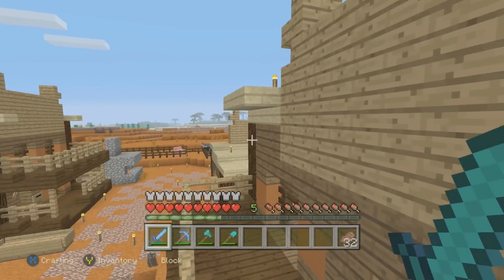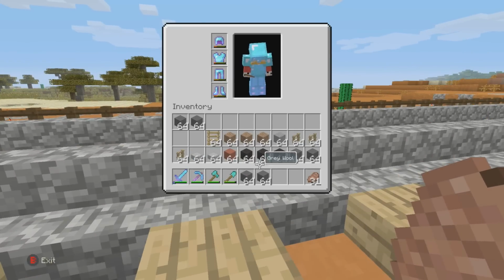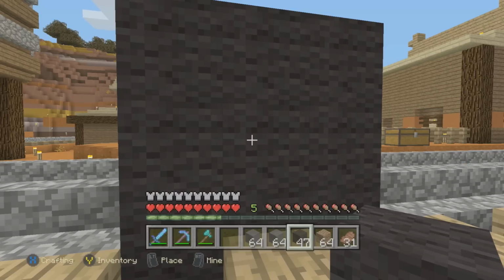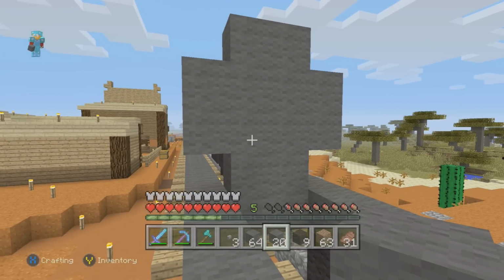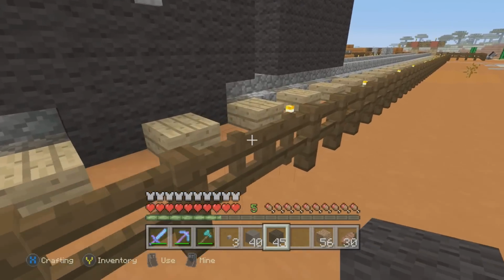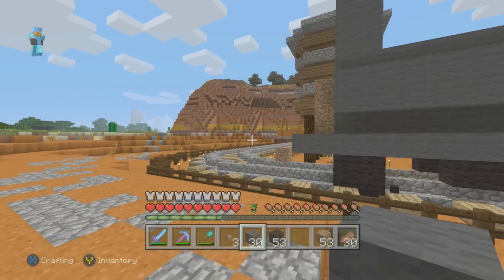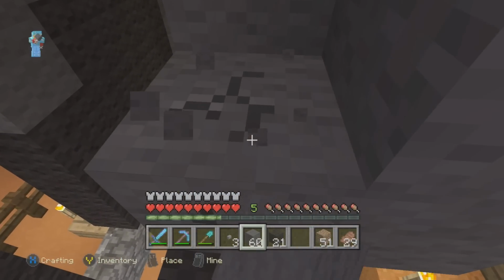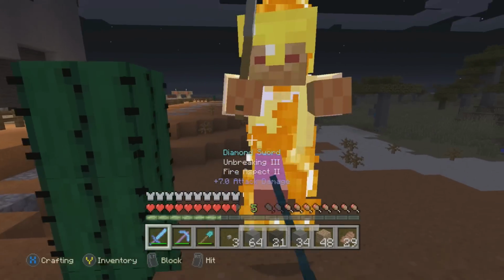Minecraft Survival Let's Play :: Choo Choo :: E75 :: Z One N Only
Here on the channel we call Survival Minecraft ZONOCraft. With the release of TU31 for the console edition of Minecraft it added so many new features that we have had to start a new survival world. This is Season 3 of ZONOCraft, the Minecraft survival series.

T-SHIRTS + MORE!

Gamertag: Z One N Only

Cheers Guys.